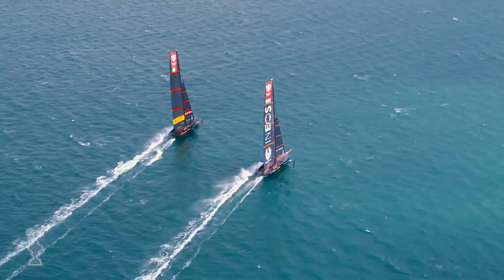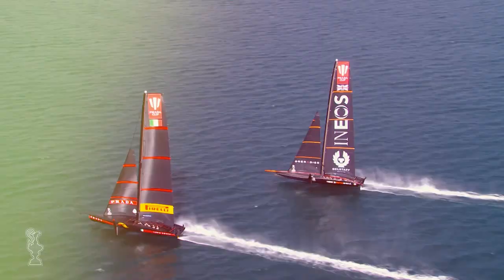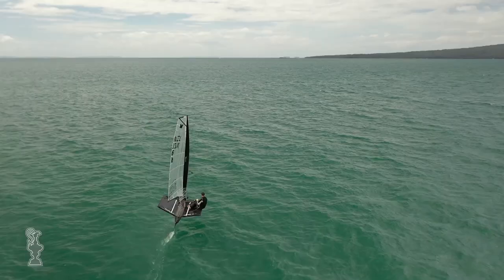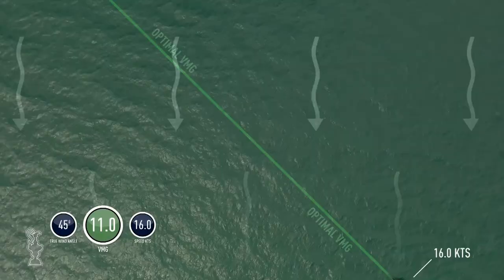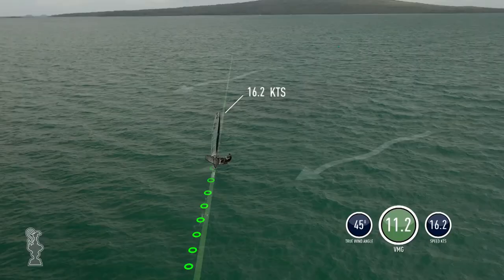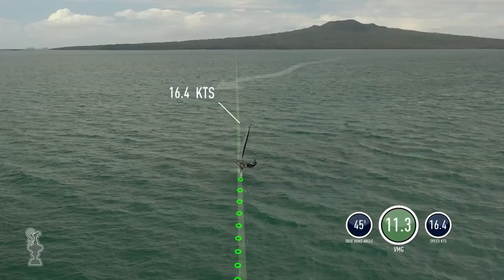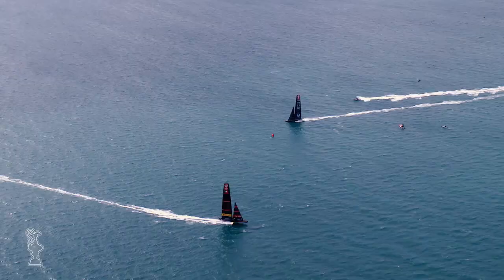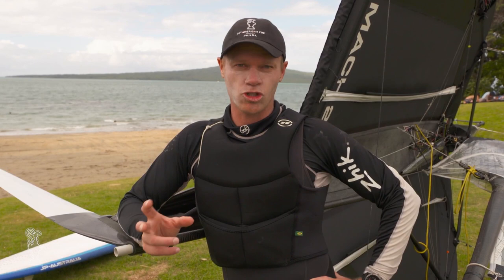Know the Game - VMG Explained by Nathan Outteridge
To win the PRADA Cup … and the America's Cup … you have to have the fastest boat. You also have to be able to work the angles and get from point A to point B in the quickest possible time. That’s where VMG comes in, or velocity made good.

The 36th America's Cup presented by Prada will be contested by the winner of the 2017 America's Cup, the Royal New Zealand Yacht Squadron represented by their team, Emirates Team New Zealand, and the winner of the Prada Cup, the challenger selection series which takes place in January–February in 2021.